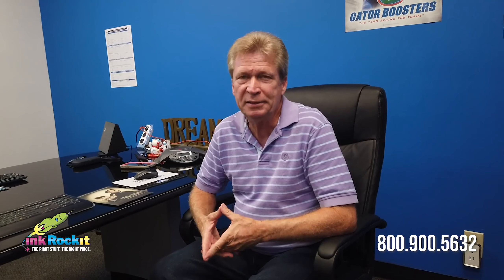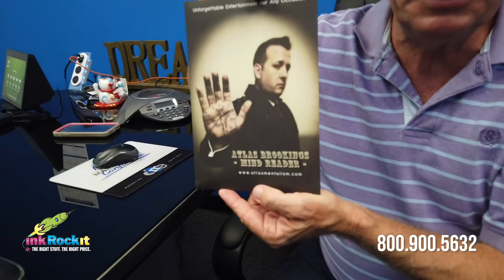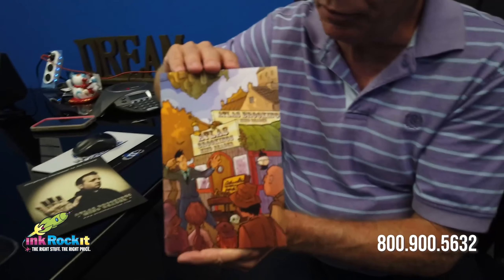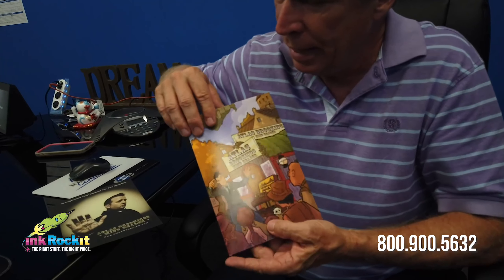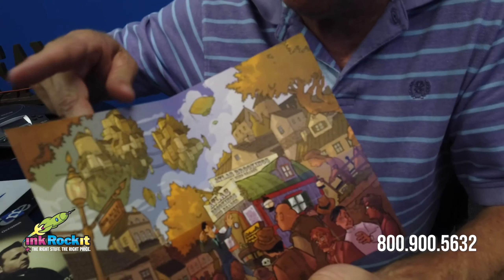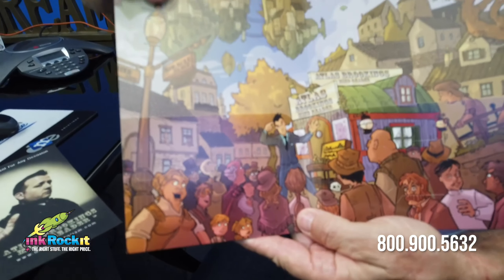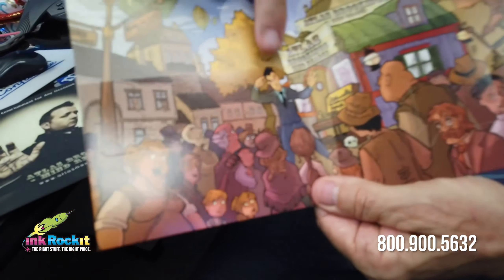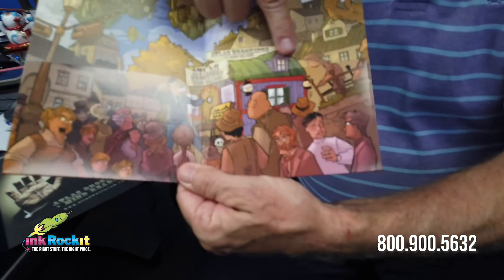Client Project Showcase EP 1 - Atlas Brookings Media Kit (Folder + Envelope)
CLIENT: Atlas Brookings
PROJECT: Media Kit
ITEMS: Pocket Folder & Matching Envelope
SPECS:
Folder:
Size -  6"(W) x 9"(H)
Paper -12pt paper coated on one side
Envelope:
Size - 6.5"(W) x 9.5"(H)
Paper - 80# Uncoated paper
Hello!
I’m Cyrus Tucker, Senior Account Manager at InkRockit.
Welcome to the first installment in our Client Project Showcase series!
This is a folder and envelope duo that we printed for a client who wanted to increase bookings for his “mind reading” show. Our client supplied us with the press kit design and tasked us with bringing it to life in paper and ink. Although, this was a simple project it did include a couple of unique dimensions that required our skills in paper selection and adjusting the color and graphics for the folder. The result was a folder that maintained graphical integrity between the outside and inside. You can view the details of how we did this in the accompanying video. This was a fun project for us to produce because of the intriguing subject and the campy graphics. It is also an example of how our attention to detail yields great results for our clients.
Thank you for taking the time to read this, and I hope you will enjoy this and our future posts.